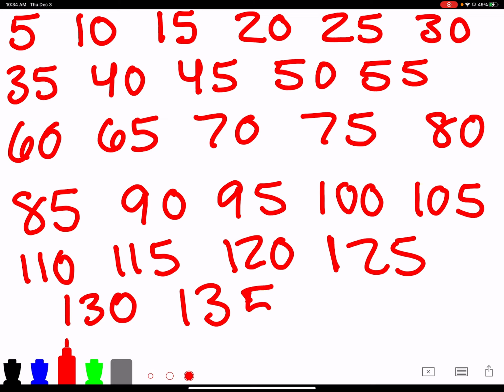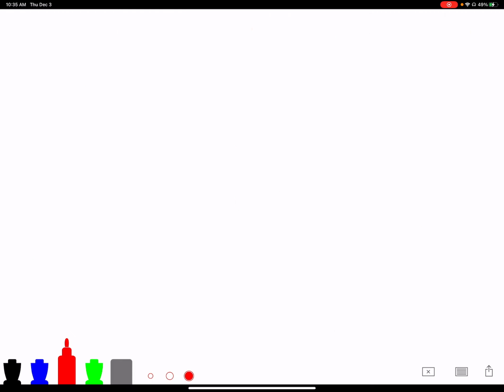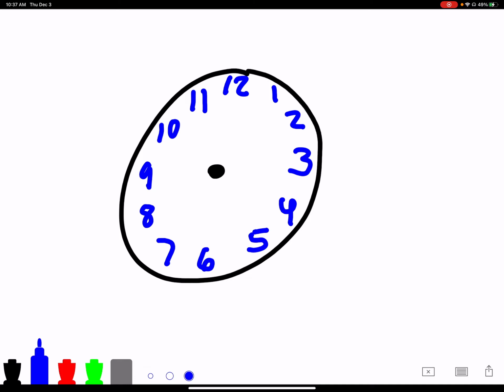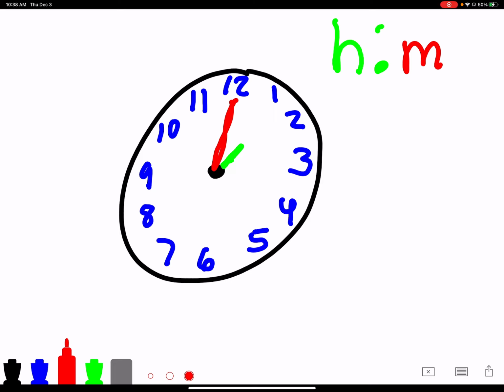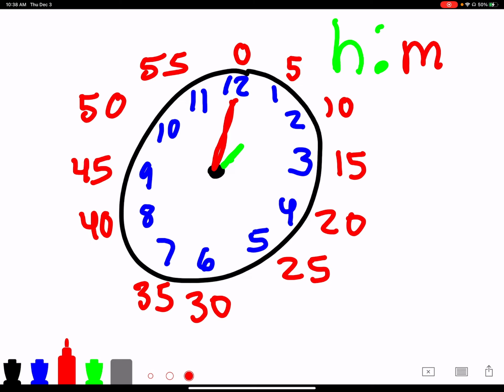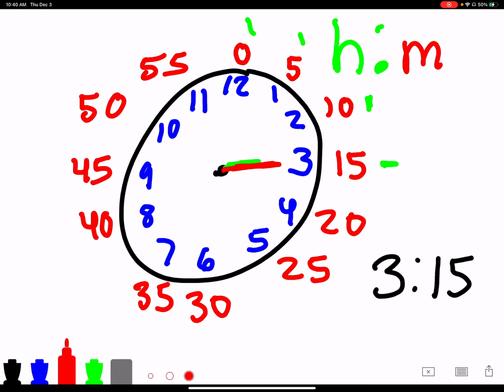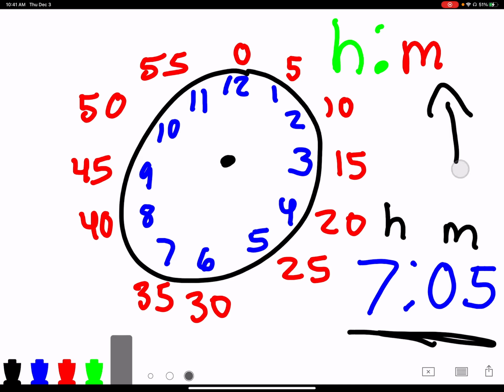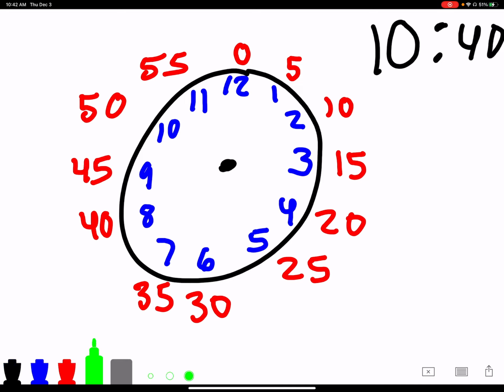Math Lesson for 12/04/20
-Learning to skip count by 5s, 0-200.
-Learning how to read the analog clock